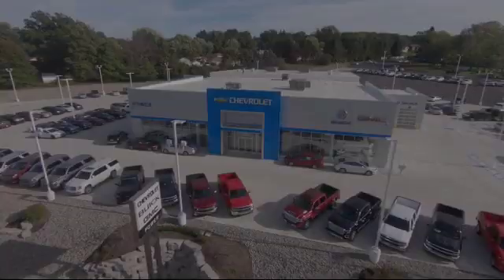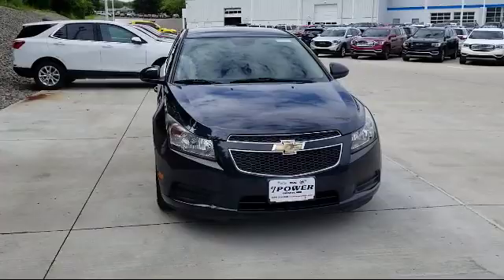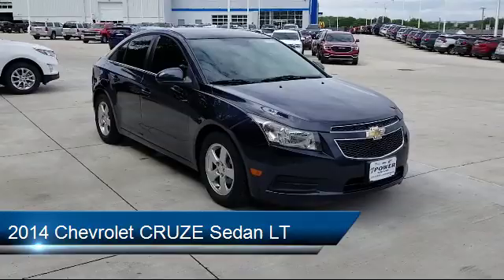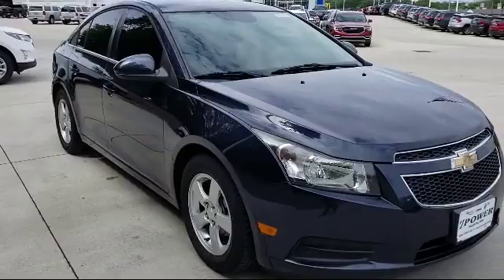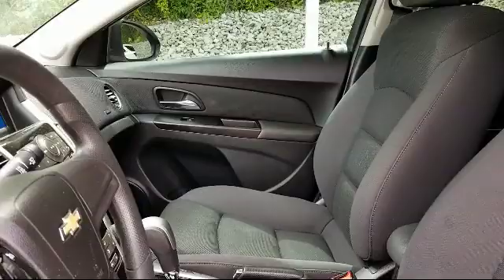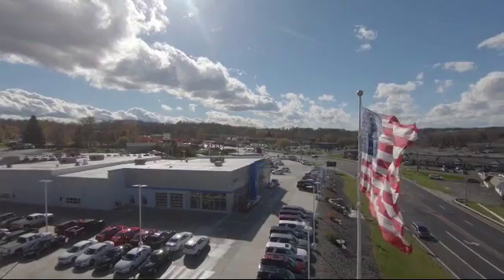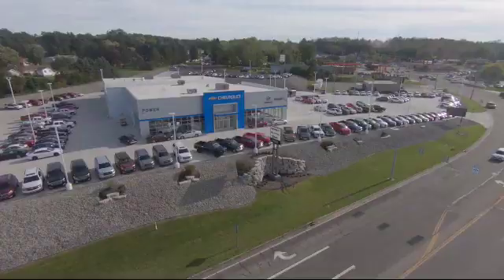2014 Chevrolet CRUZE Sedan LT Calcutta East Liverpool Lisbon Chester Industry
2014 Chevrolet CRUZE Sedan LT Stock Number: 4870H Vin:1G1PK5SB8E7391426.

Power Chevrolet Buick GMC is proudly serving Calcutta, East Liverpool, Lisbon, Chester, and Industry.
Give us a call at or visit our for more information about this or any of our other vehicles.

Power Chevrolet Buick
15482 State Rte 170